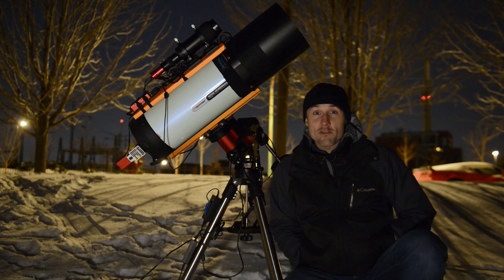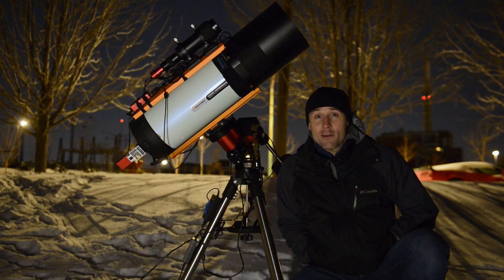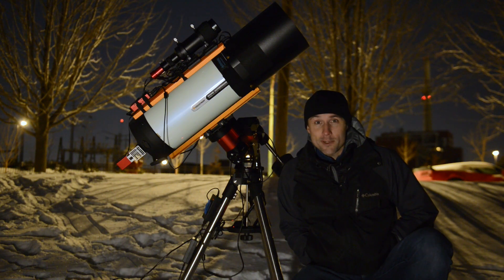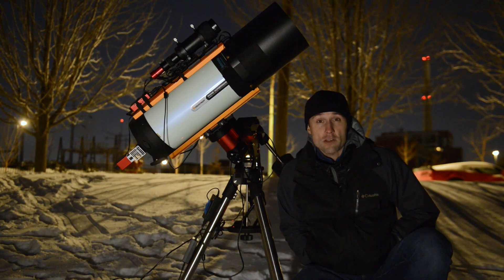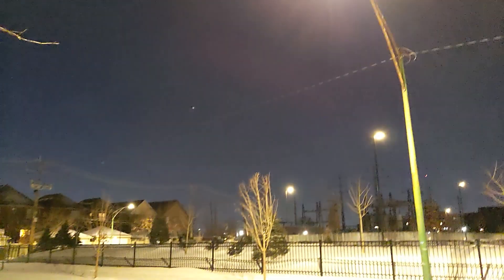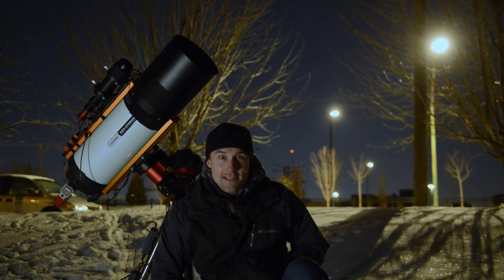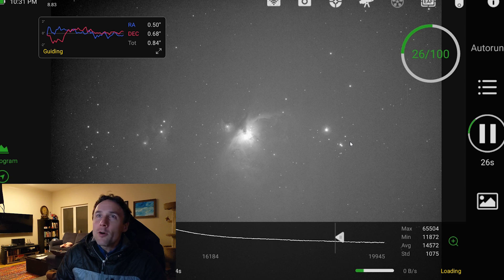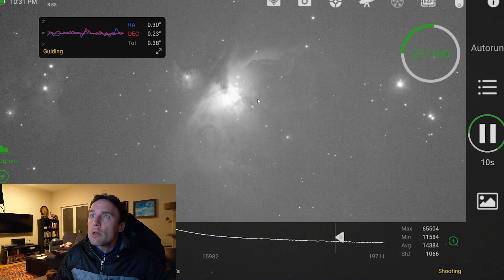Orion Nebula Astrophotography from City Skies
Astrophotography Imaging of the Orion Nebula from city skies with my RASA 8 telescope and ZWO ASI1600MM Pro! You don't need dark skies to get an image of M42, the Orion Nebula. From light polluted skies, you just need plenty of integration time.

In this video I collect enough data to get a great start on a project of imaging the Orion Nebula from Chicago in broadband RGB.

I also cover some of the light pollution issues in my location from streetlights. I also spot some geosynchronous satellites (not Starlink) as the images come in.

00:00 Intro
02:43 Light Pollution
04:04 Imaging in Progress
05:20 Geosynchronous Satellites
07:56 Not-so-final Image

My Equipment:
Telescope: Celestron RASA 8
Imaging Camera: ZWO ASI1600MM Pro
Mount: iOptron CEM40
Filters: 2" Baader RGB and f/2 3.5/4nm Narrowband SHO
Guide Camera: ZWO ASI290MM Mini
Guide Scope: Orion 60mm Guide Scope with Helical Focuser

Video shot on Pixel 4 XL and Nikon D800